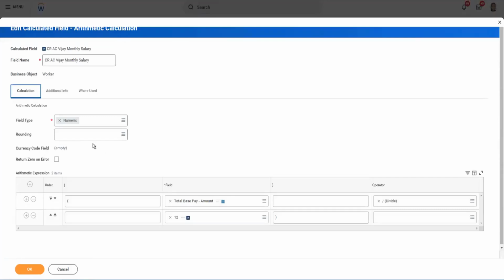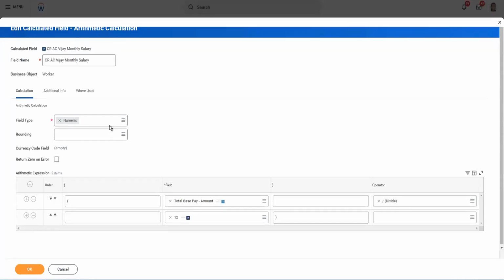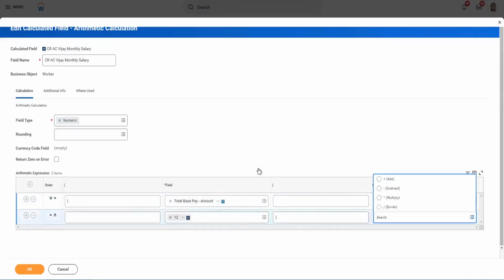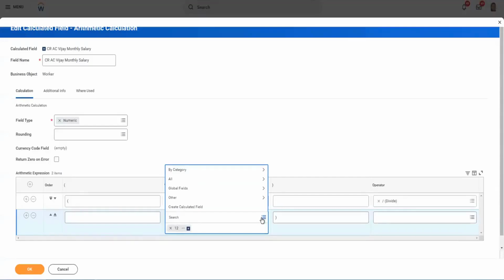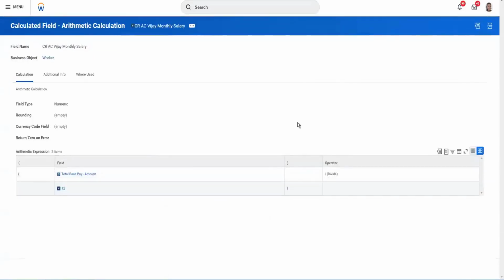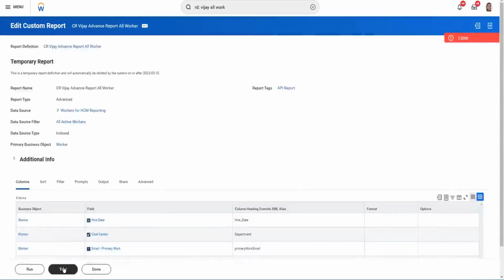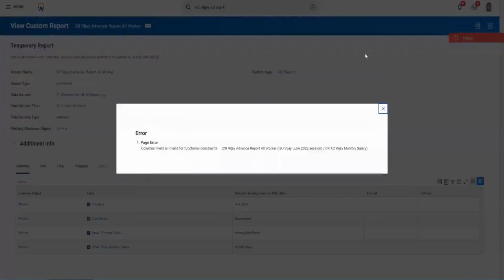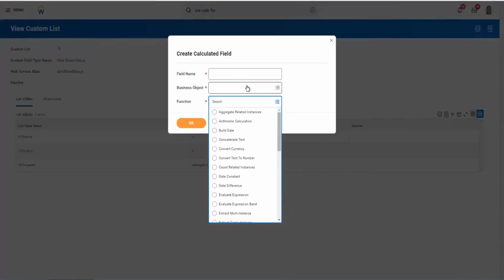Workday Data Type and Operations | Field Selection in Workday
At Cloudfoundation Workday Tutorials, we provide simple courses, expert-led tutorials, and practical advice on several topics, from technology and design to business and personal development. Whether you are a novice or an expert, we have something for you!

What you'll find here:
24*7 tool access
Live-training sessions
Certification Guidance

In this Workday Integration Interview Questions and Answers video, you will learn the following aspects:
Rounding Rule in Workday : Workday Currency Field : Checkbox to Avoid Errors in Workday : Workday Numeric Field : Workday Row of Entries : Calculated Field in Workday : Custom Text Constants in Workday : Workday Application Requirements : Workday Report Integrity Check : Workday Field Validation Error

What is this Workday Integration Interview Questions and Answers all about?
1. The field type for calculations in Workday can be numeric or currency.
2. Currency fields can also be used for arithmetic calculations in Workday.
3. Workday allows for rounding of numbers based on the need of the user.
4. There is a checkbox in calculated fields that allows for handling errors in calculations.
5. If there is an error in the calculation, Workday will return a 0 field instead of an error.
6. To avoid errors, the 0 on error checkbox can be checked, but it will also make the report inaccurate.
7. Critical fields can be specified and the checkbox can be used to handle errors in those fields.
8. The rows of entries in the build area can be used to apply logic for calculations.
9. Different operators can be used for arithmetic calculations in Workday.
10. Numeric text constants can be created in Workday to represent numbers that are not in the list of numeric text constants.